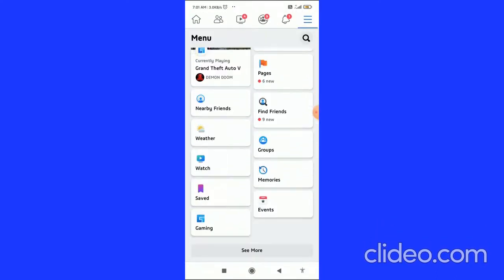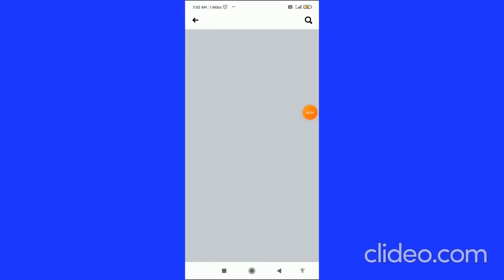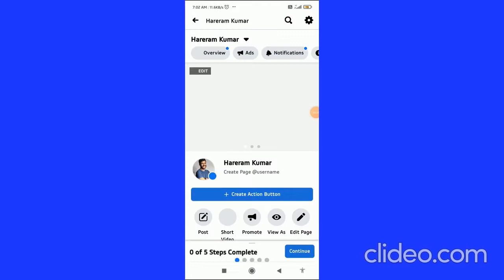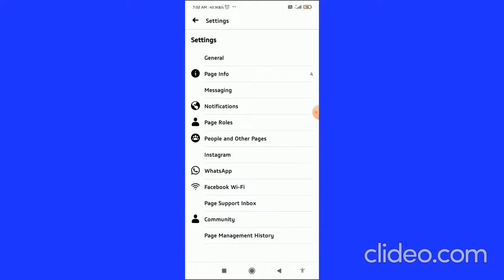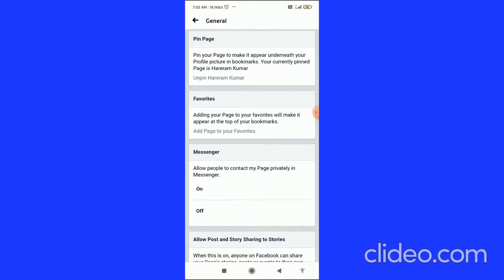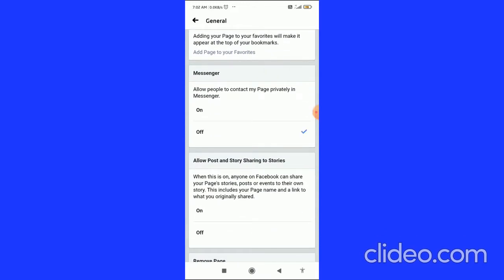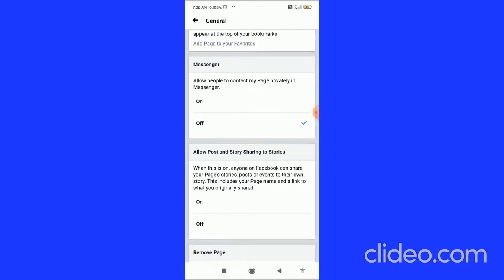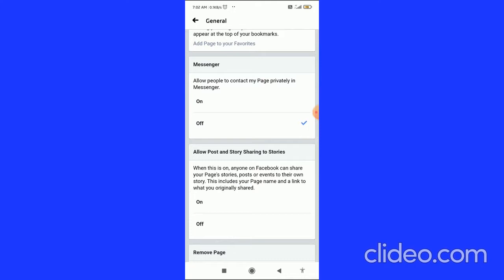How To Hide Message Button On Facebook Page ! Android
,Hide Message Button On Facebook Page NetArtener,netartener,Netartener Noteartener,NoteArtener,noteartener,note artener